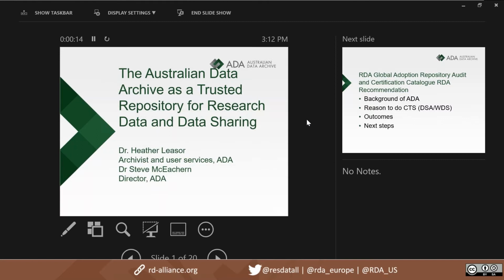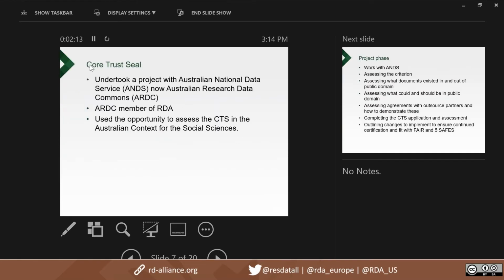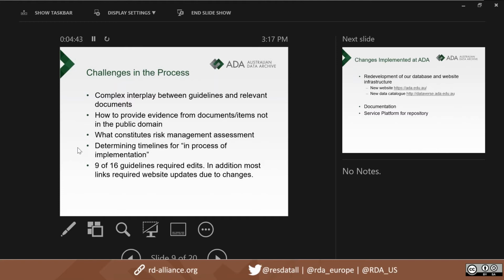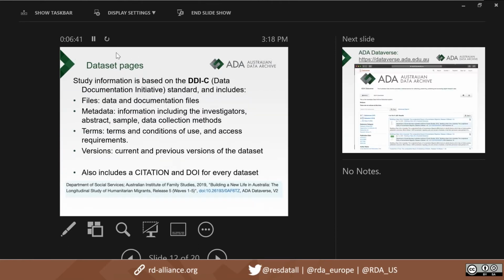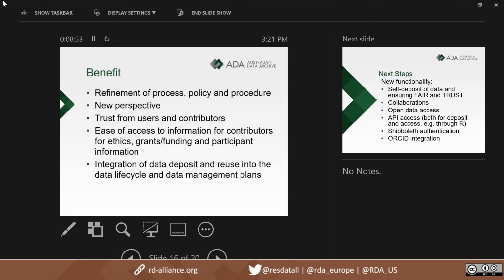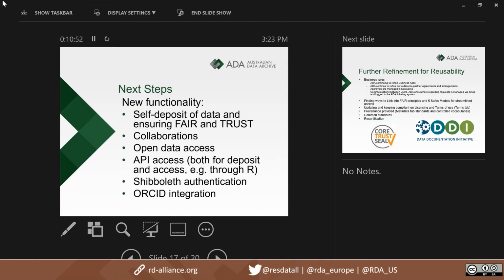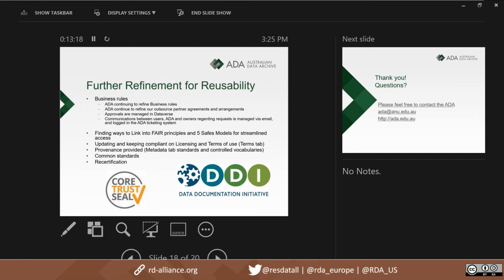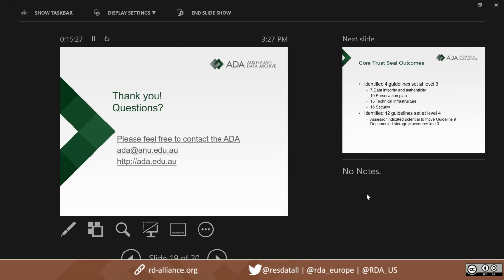Certification of trustworthiness and robust practices in the archiving and dissemination of data